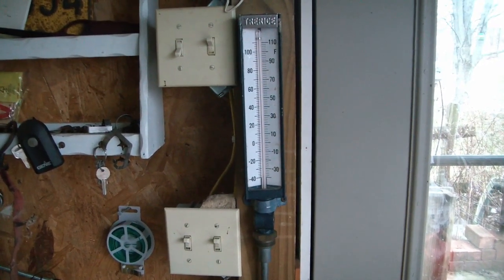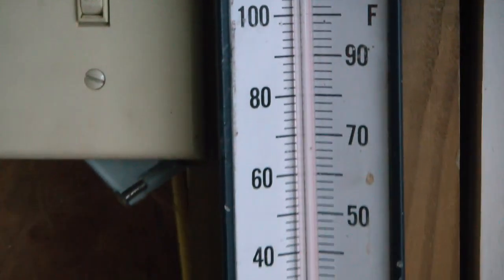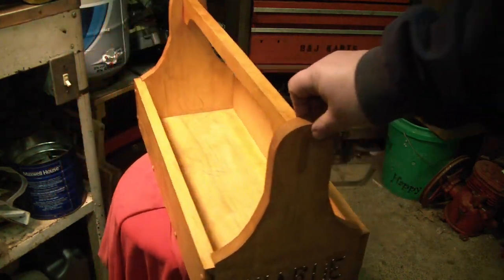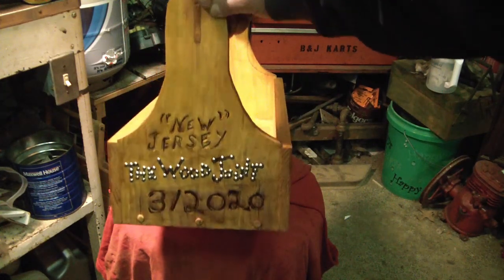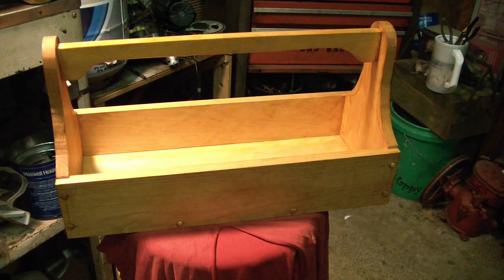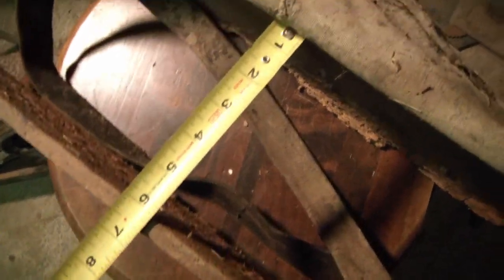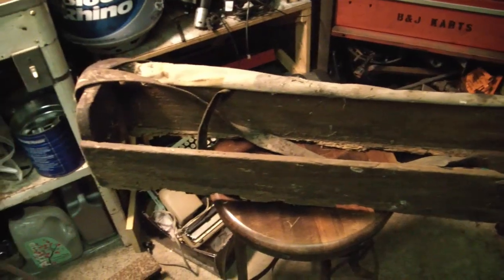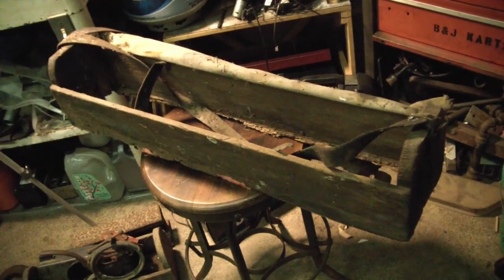Tool Caddy or Tool Tote examples for Scoutcrafter Challenge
Tool Caddy examples for review and inspiration.  Sorry about the heater sound in one clip,  it is very cold in the shop and I forgot to turn off the heater for that bit of footage.  This is not my entry for the Scoutcrafter Challenge.  There will be other videos to show what I did for the challenge.  See below links.
First:  This is the first:  :)